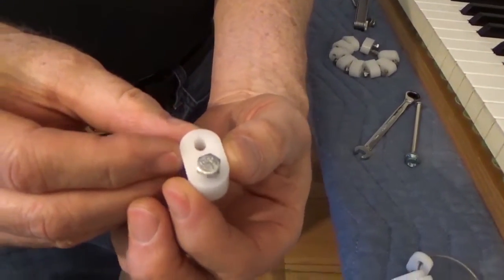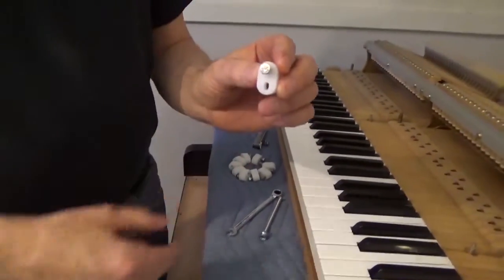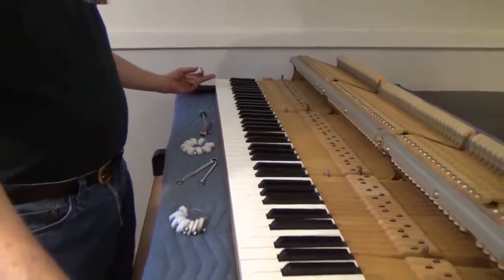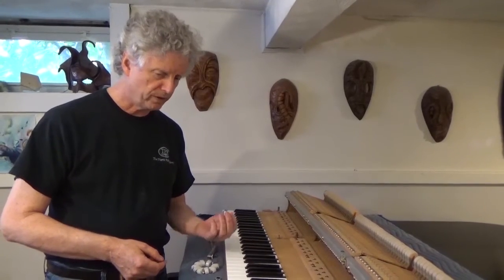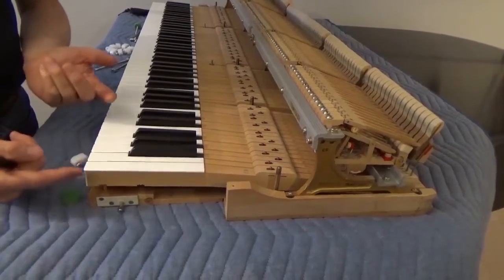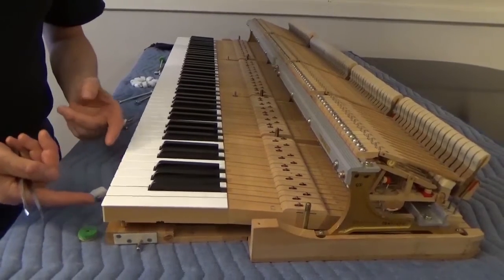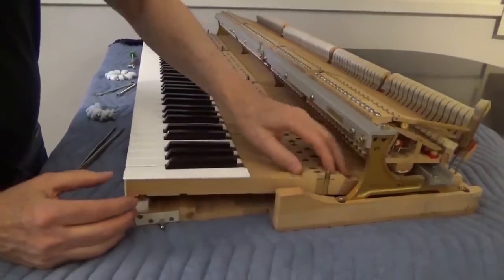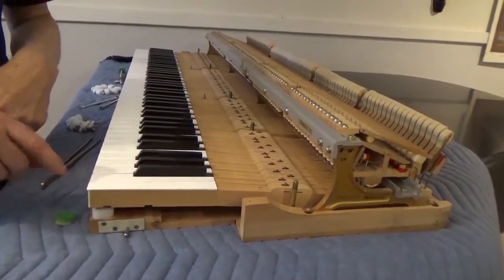Regulate grand piano – 12 Keystep explanation